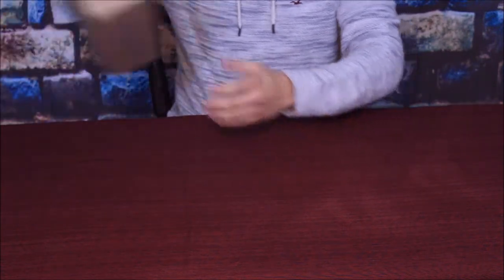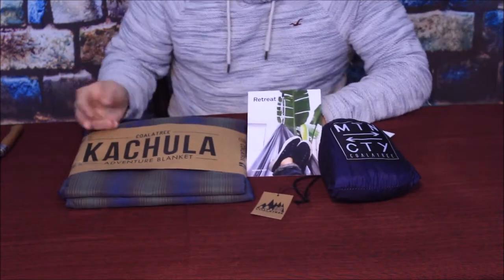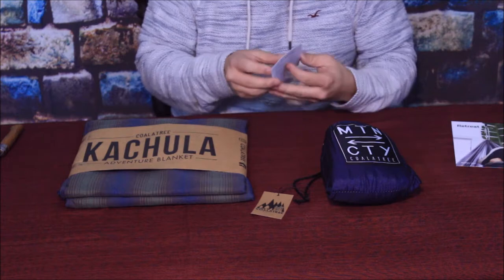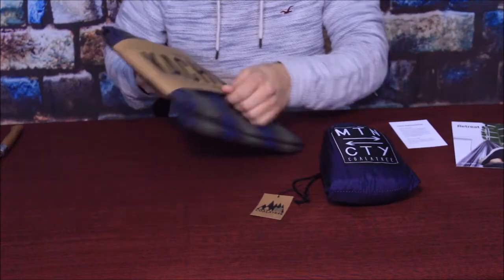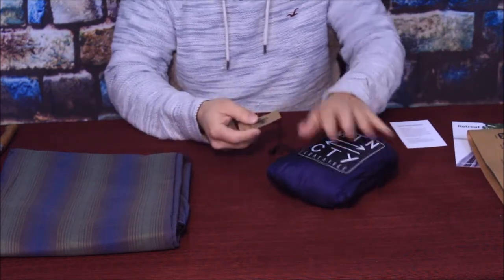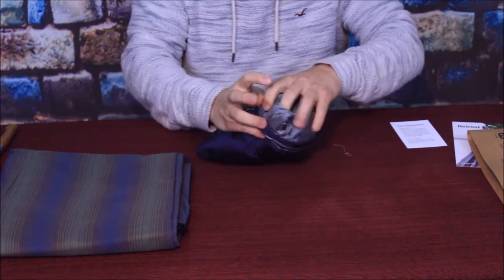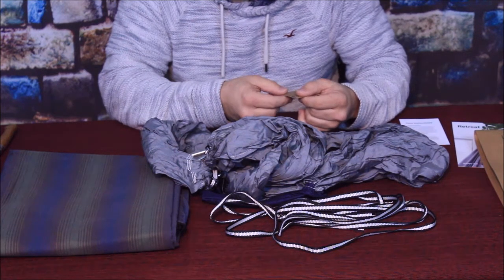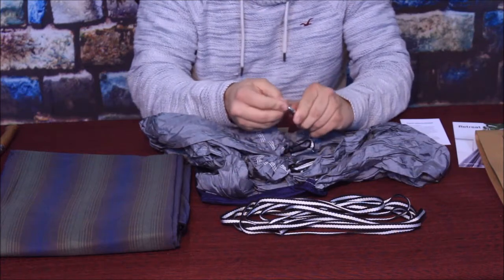Retreat from BeSpoke Post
Lounge about in nature with this hammock and blanket combo.